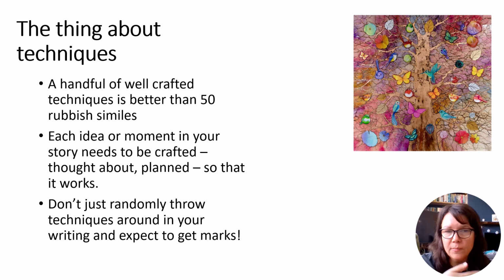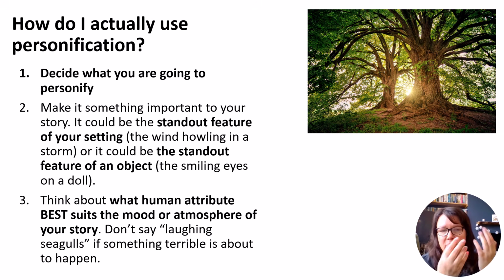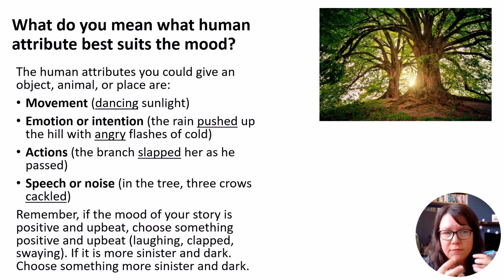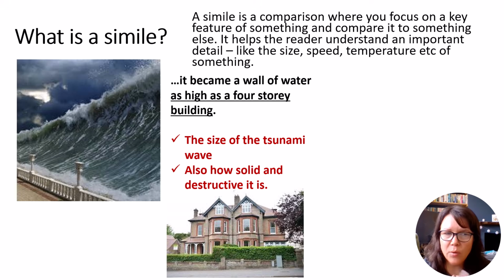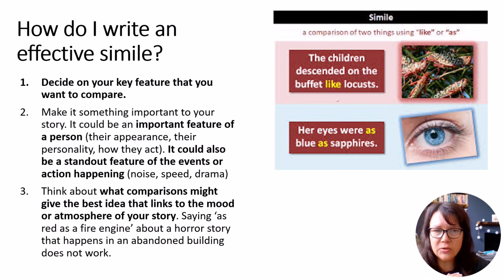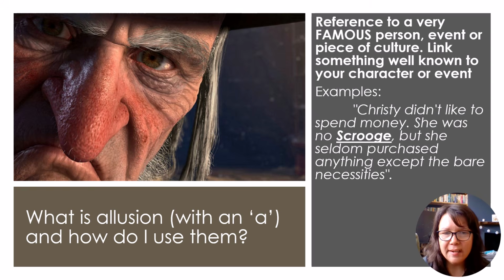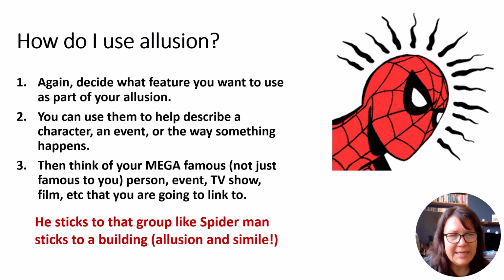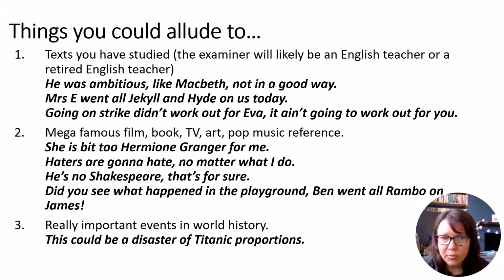Eduqas English Language Narrative Writing, Techniques for Story Writing, GCSE English Language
For Eduqas, what techniques should you be using in your story?
Included:
- personification
- simile
- allusion